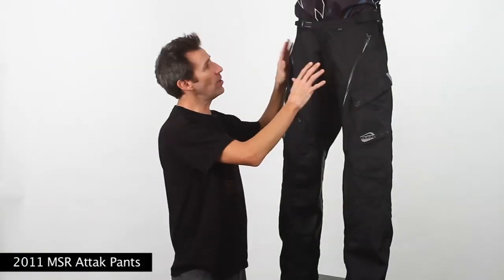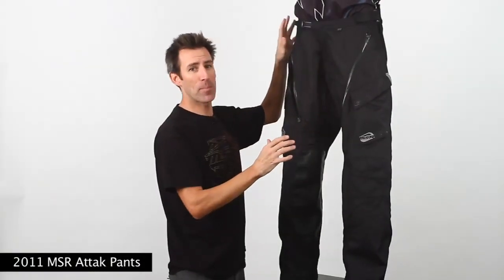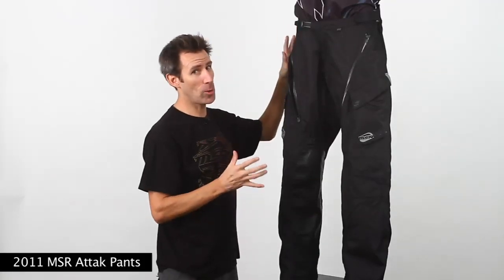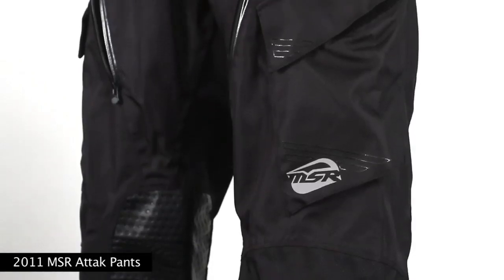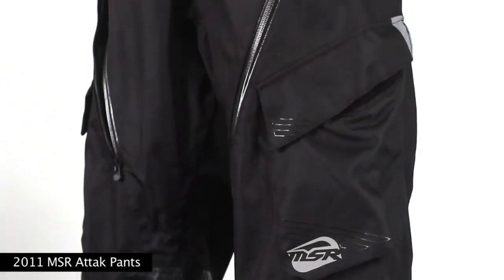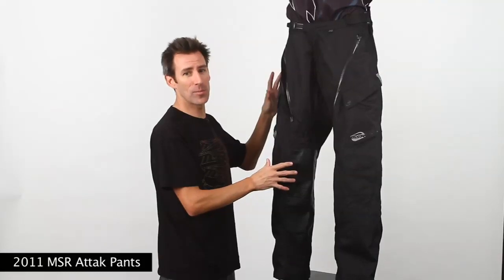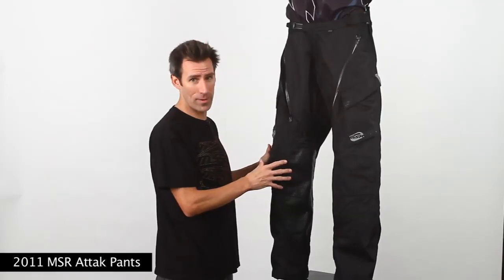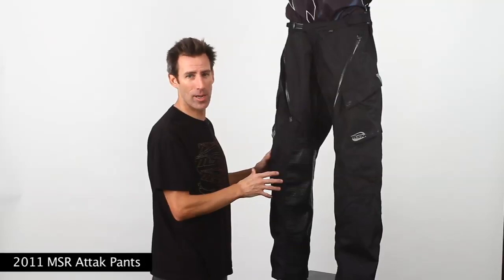MSR Attak Pnt